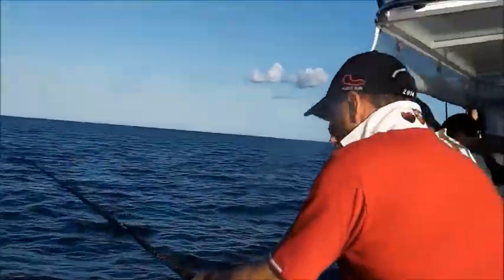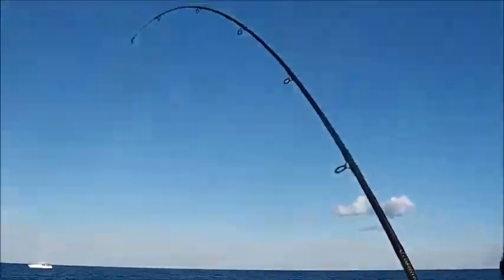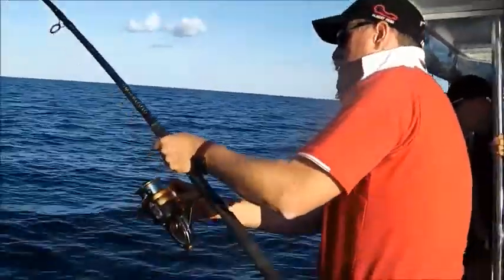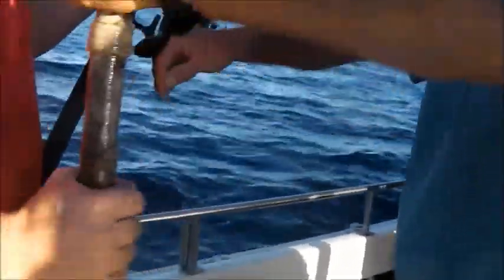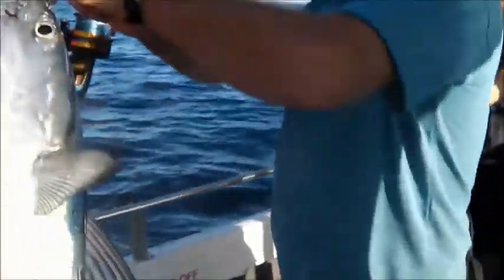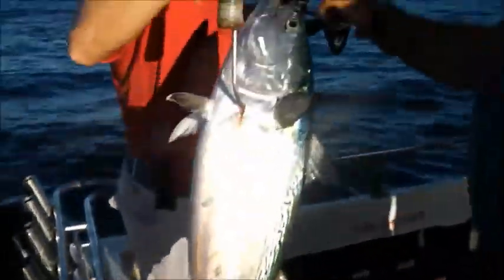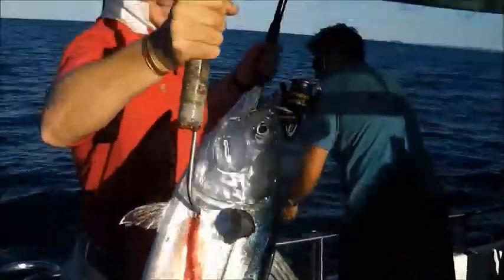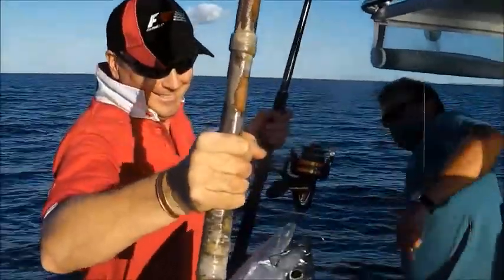Gold Coast Fishing Charters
Aboard Discovery Fishing Charters on The Gold Coast As Seen On Channel Nine News